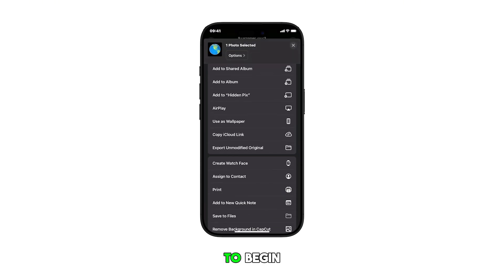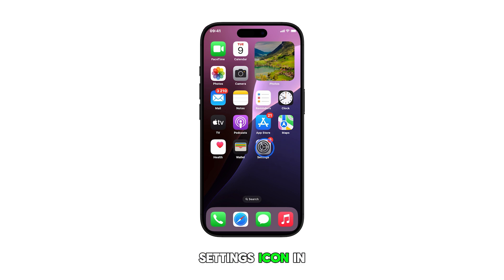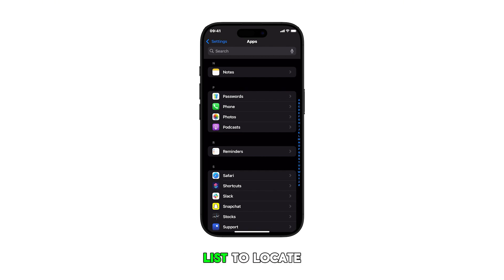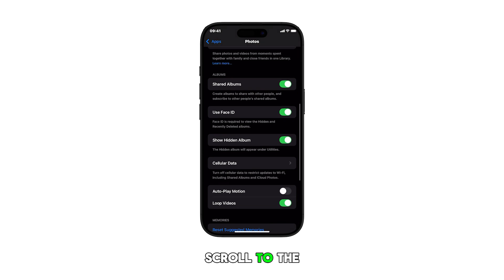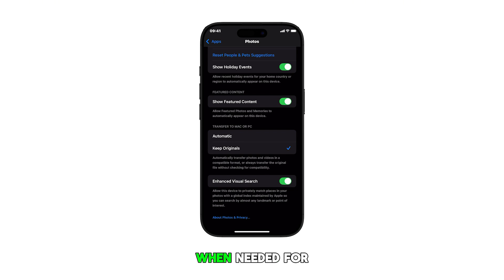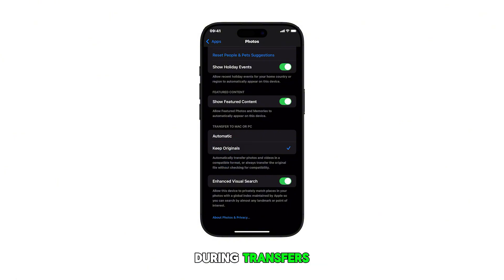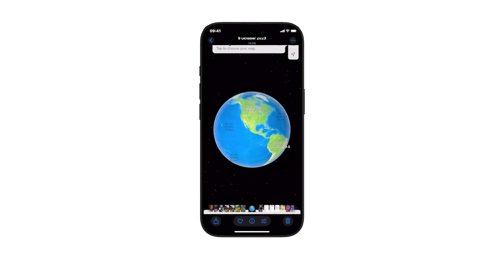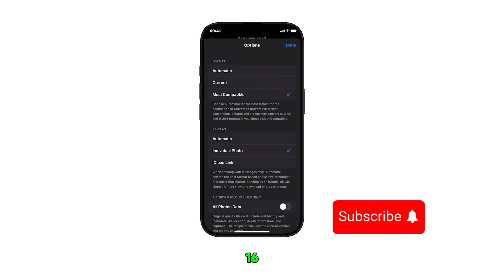How to Set the iPhone 16 Photos Transfer to Mac or PC in Original or Compatible Format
Ensure your photos maintain optimal quality or compatibility when transferring them from your iPhone 16 to your computer. This video will guide you through the simple steps of accessing the Photos app settings and choosing between "Automatic" and "Keep Originals" for photo transfers.

Understanding these settings can help you maintain the highest quality images while ensuring compatibility with your computer system.